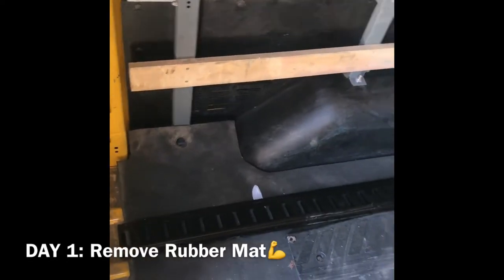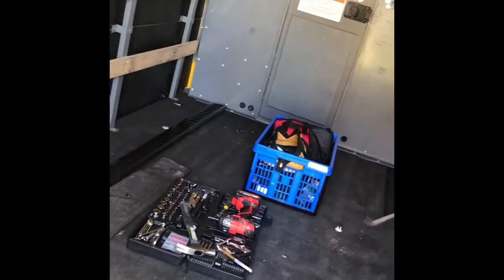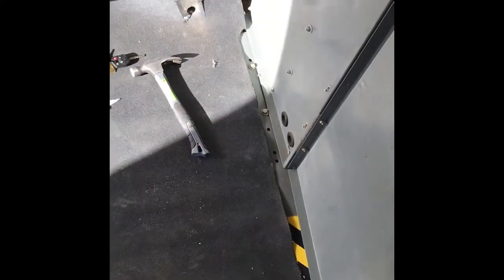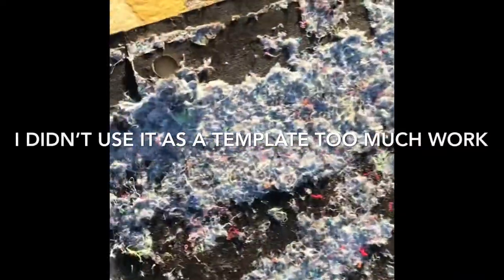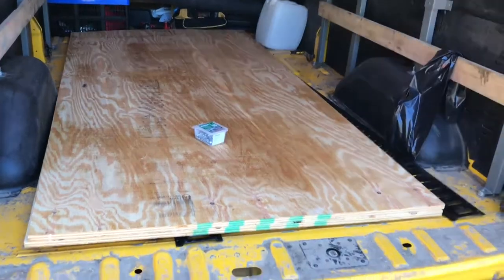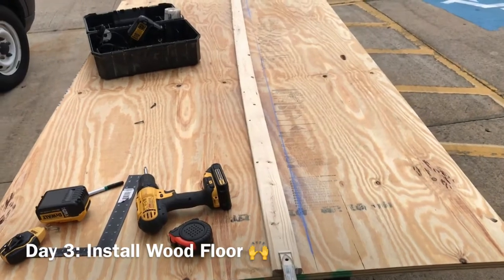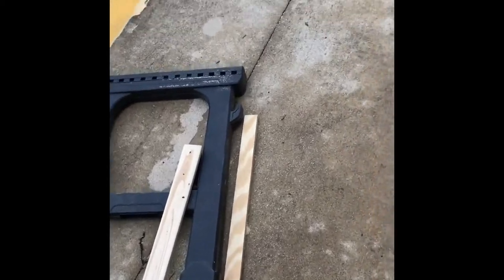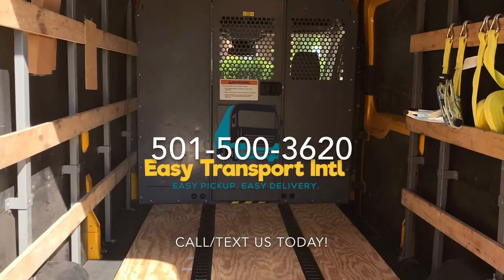How to install E tracks in cargo van? Ford Transit 250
So, after searching unsuccessfully for weeks trying to find a “how to install e-tracks into a cargo van” video I decided to make my own for you guys out there.

With some time and a little bit of skill anyone can do this. It took about 6-8 hours because I was working on the van before and after work.

Be safe when operating tools and equipment. I’m not responsible for any damages or injuries. Have fun!

Things needed:
1. Goggles
2. Gloves
3. Ear plugs
4. Two (2) 10ft E-tracks or the amount you need
5. Utility knife
6. Torx bits to remove plastic covers at the back and side doors.
7. Drill
8. Drill bit set (1/16”, 5/64”, 1/2”)
9. Chisel ( to notch out the wood so the wood can lay flat on the tracks)
10. Hammer
11. Socket adapter for impact driver
12. Circular saw
13. Jig saw (optional)
14. Measuring tape
15. Vacuum cleaner (optional for cleanup)
16. Knee pads (optional)
17. Nose masks
18. Router (optional) ( to notch out the wood so the wood can lay flat on the tracks)
19. Pencil/Marker/Pen to make marks

21. Two 3/4” plywood 4x8
22. 1.5” #14 Teks Self tapping screws (2 packs of 50)
23. Straight edge for cutting wood straight. I used a 1x3 piece of wood.

25. Ratchet and socket set from Harbor Freight(Sockets used 3/8” and 13mm) has torx bits, hammer, etc.

 Removing the floor mat

1. Remove all items from cargo area.
2. Cut out any areas with a razor that will prevent the mat from being removed.
3. Use torx tool to remove plastic cover at back and side door.
4. Take the mat out.
5. Remove the insulation a bottom of mat. (optional).
6. Set the mat on the side if you want to place it back int the van.
7. (Optional) I cut the mat into 3 pieces and place the mat on the 2 sides and center of the track after the track was installed.

Installing E-tracks to the floor

1. Figure out where you want your tracks. I placed mine in the center where I had 2 joints (the rising parts) showing on the floor.
2. Use the marker and mark out where you want to put the screws. I’ve placed 4 screws every 2-2.5 feet.
3. Use the 1/16” drill bit to carefully drill pilot holes for the 1.5” #14 self tapping screws.
4. Use your impact drill or drill with 3/8” socket and screw the screws into the predrilled holes. I suggest measure the distance from a set location so you will install the track as straight as possible.
5. Vacuum metal shavings to prevent cutting yourself.
6. Repeat for the other side.

Installing 3/4” plywood

(I used a full 8 feet length at the back and the remaining 2 feet at the front. YOUR MEASUREMENTS MAY BE DIFFERENT)

1. Figure out if you want the wood the same shape as the floor (jig saw needed) or just make straight cuts like I did.
2. Make your measurements. NOTE: Measure twice cut once!
3. Reinstall the mat if you want to.
4. Use the circular saw with a straight edge to cut the plywood.
5. Dry fit the wood and make sure everything looks good.
6. Mark screws location on the side of the wood.
7. Notch out the wood to lay flat on the track.
8. Use the 5/64” drill bit to drill a pilot hole screw the wood into the floor.
9. Use the 1/2” drill bit after 5/64” to create a counter sink hole. DRILL SLOWLY TO PREVENT DRILLING A LARGE HOLE INTO THE WOOD AND FLOOR.
10. Screw the 1.5” #14 self tapping screws into the plywood to the floor.

Protecting the holes from rust

1. Go underneath the van and spray the holes created with the rust protector (I used) or rubberized paint.
NOTE: Do so safely on a flat solid surface. Make sure your key is out of the ignition and in your pocket, hand brakes on, the car is in park and chock the wheels.

Done!